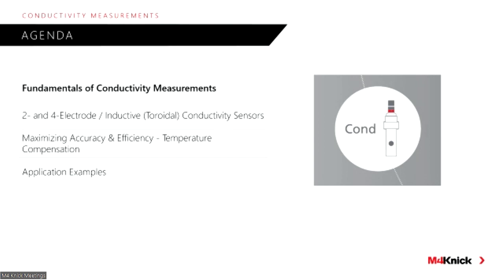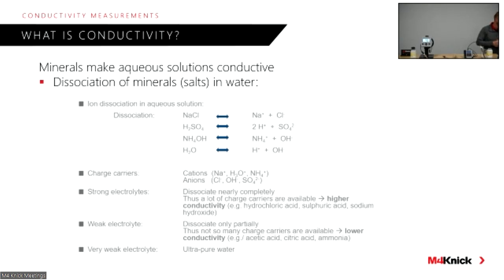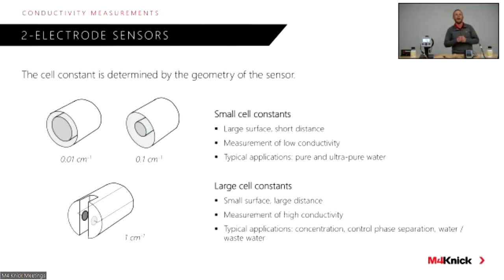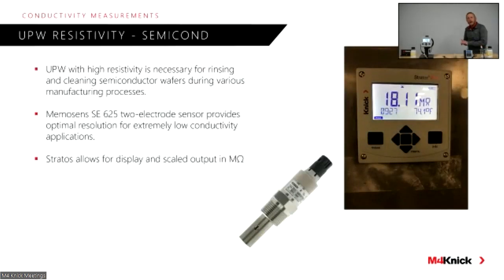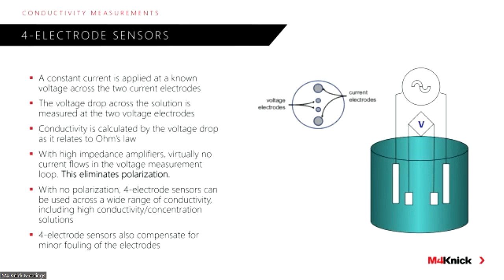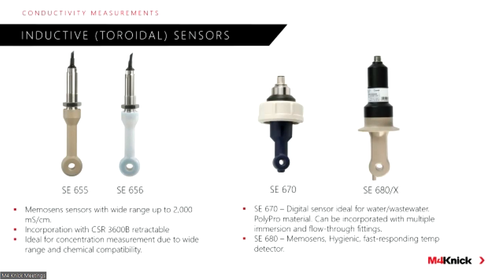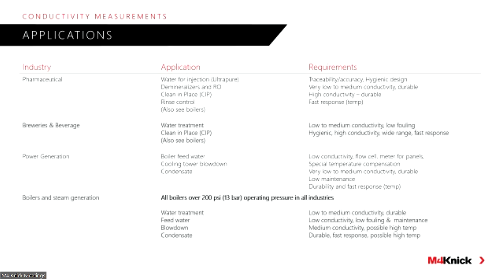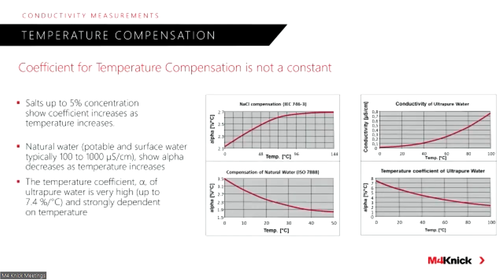Choosing the Right Conductivity Sensor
Learn how to choose the right conductivity sensor for your industrial application in this M4 Knick webinar hosted by Tony Sandfoss.

In this webinar, we cover the fundamentals of conductivity measurement, how 2-electrode, 4-electrode, and inductive conductivity sensors work, and where each sensor type fits best. We also discuss real-world applications, including cooling towers, ultrapure water, heat exchanger monitoring, pulp and paper, CIP systems, concentration measurement, and the importance of solution temperature compensation.

In this video:

00:00 Introduction to Conductivity Sensor Selection
01:12 Webinar Agenda and Conductivity Sensor Types
02:39 Conductivity Measurement Fundamentals
05:05 How Conductivity Sensors Measure Electrical Current
08:25 Conductivity, Resistance, and Cell Constant
11:01 Conductivity Units and Measurement Ranges
12:24 2-Electrode Conductivity Sensors and Applications
15:10 Polarization and 2-Electrode Sensor Limits
18:05 Ultrapure Water and Resistivity Measurement
20:01 Heat Exchanger Breakthrough Monitoring
23:04 4-Electrode Conductivity Sensors
27:11 Inductive and Toroidal Conductivity Sensors
30:34 Concentration Measurement with Conductivity
32:29 CIP Monitoring in Food and Beverage Applications
35:17 Temperature Compensation for Conductivity Accuracy

40:33 Choosing the Right Conductivity Sensor

42:42 Conductivity Sensor Q&A

Need help selecting the right conductivity sensor for your process? Our team is here to help.

M4 Knick provides liquid analytical measurement solutions for industrial and municipal applications, including conductivity, pH, ORP, and dissolved oxygen measurement systems.